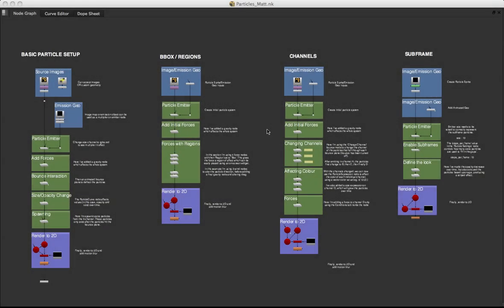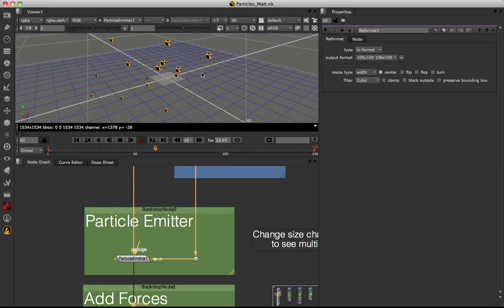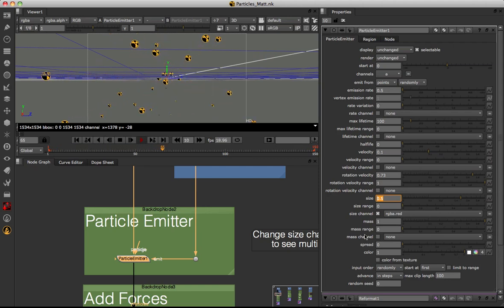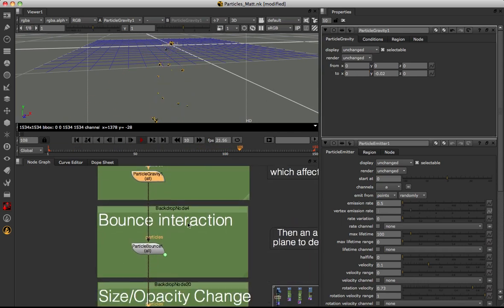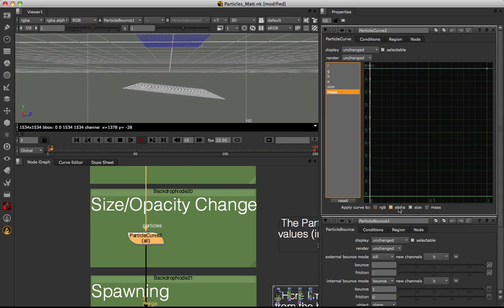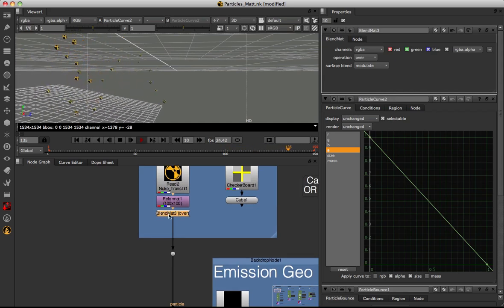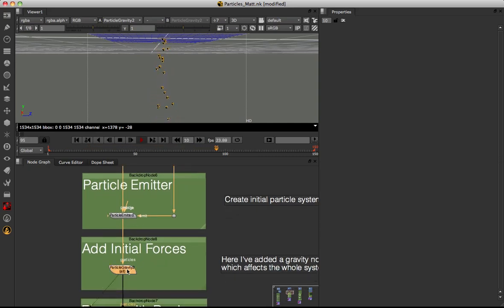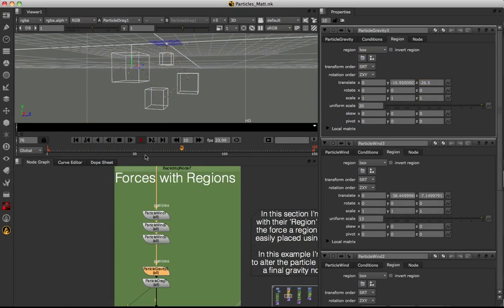Nuke X 6.3 | Particles: Fundamentals (Part 1)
The Foundry's NUKEX 6.3 Tutorials on Particles - the Fundamentals, part 1, by Matt Brealey.